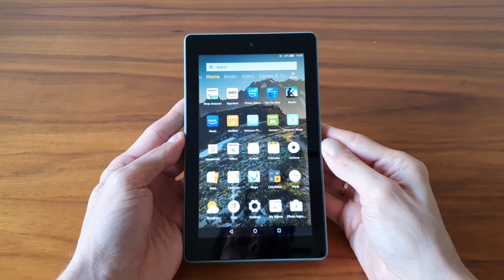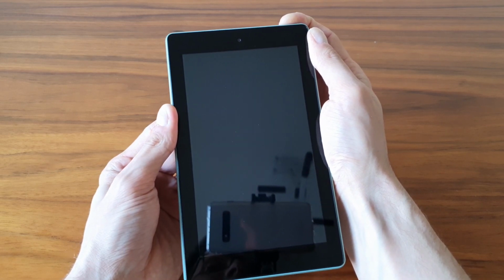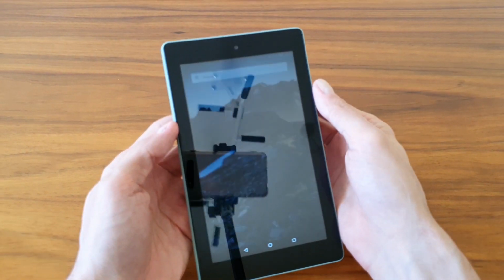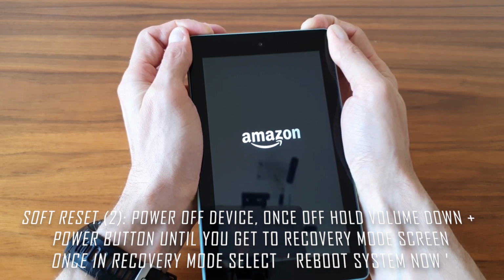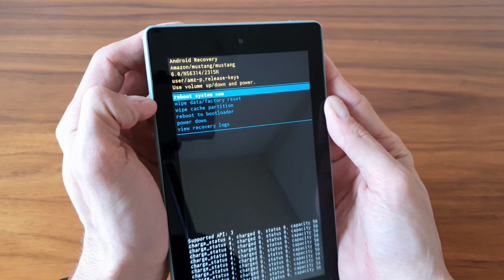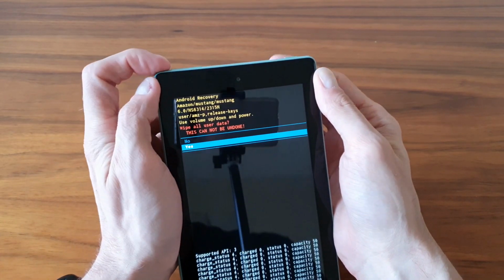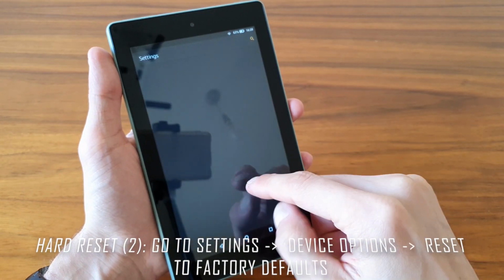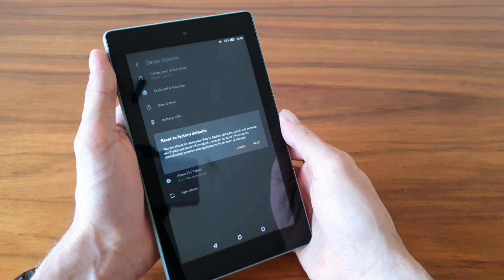Resetting Amazon Kindle Fire 7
In this video I cover all resets available to Kindle Fire 7 9th Gen. These resets also apply to other Kindle Fire models. I mention 2 types of soft resets and 2 types of hard resets; one that can be selected through the main settings on the device and other that can be applied if the device is not powering on.
I would also recommend plugging device to charger while doing the reset to see if it makes any difference.